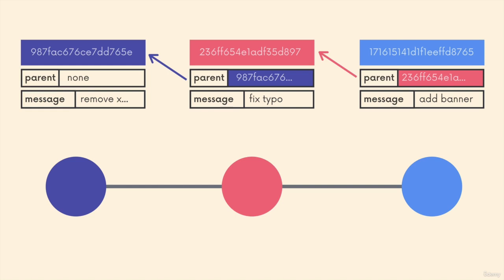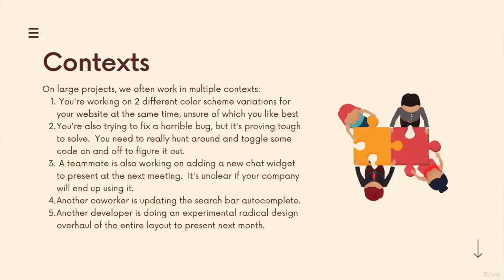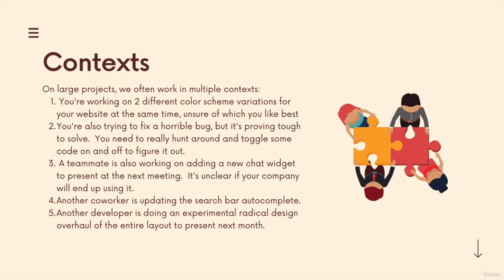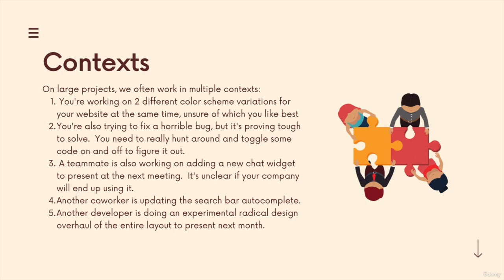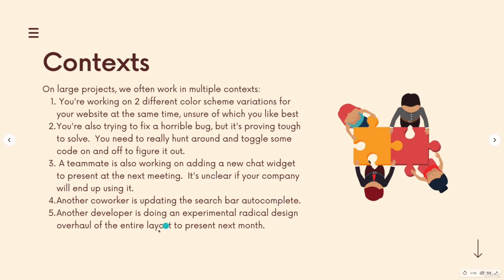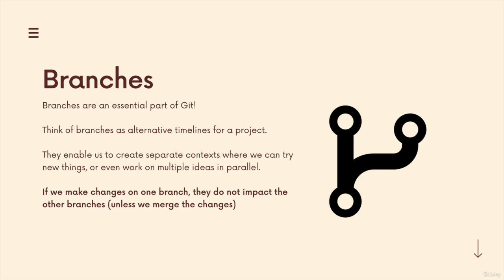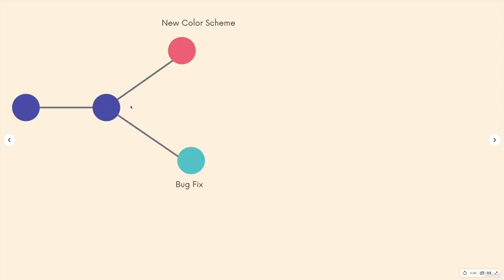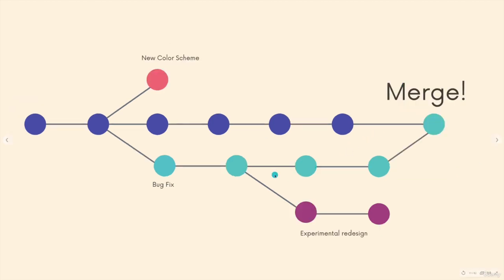002 Introducing Branches